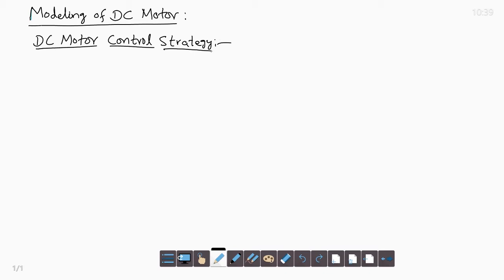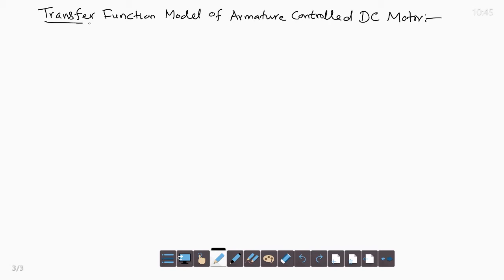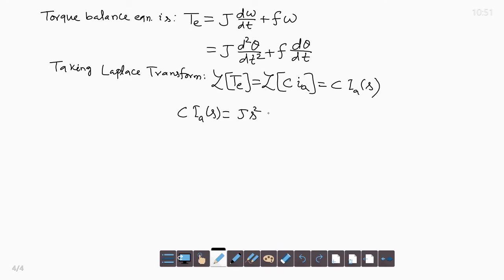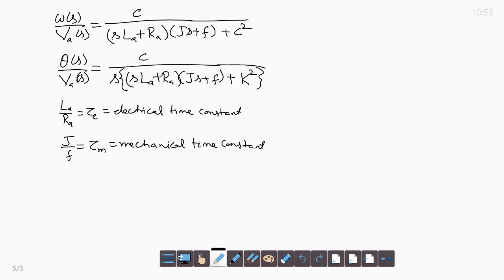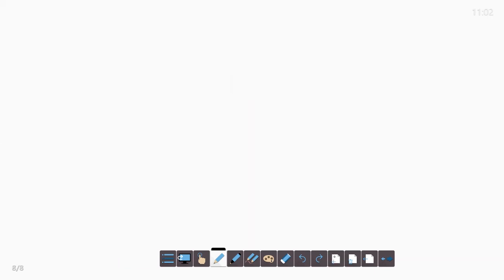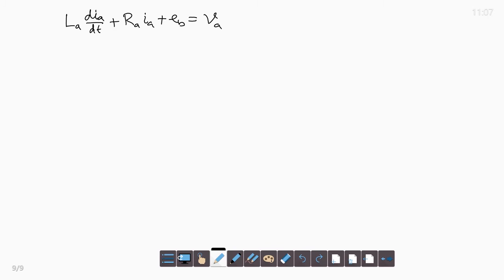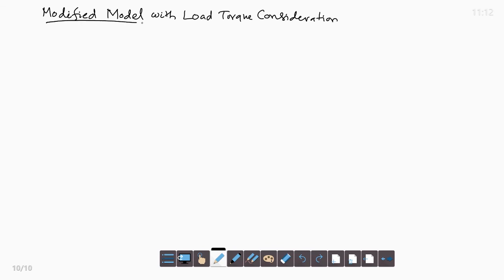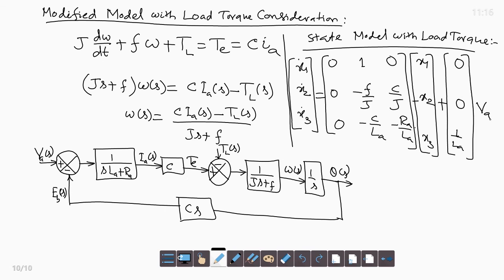Prof.K.B.Mohanty - Lecture 23